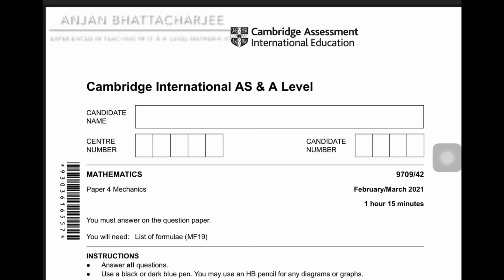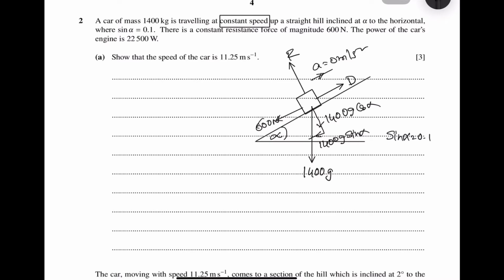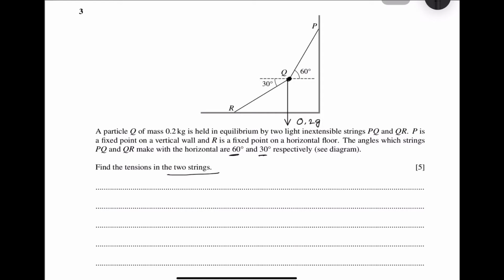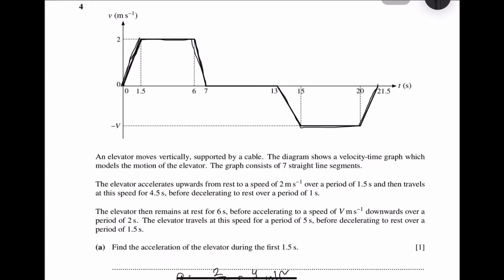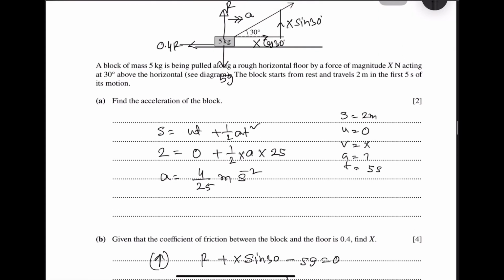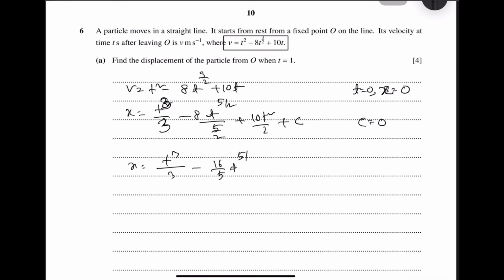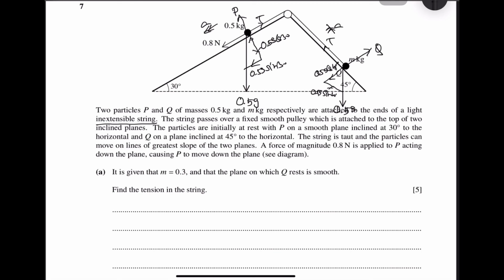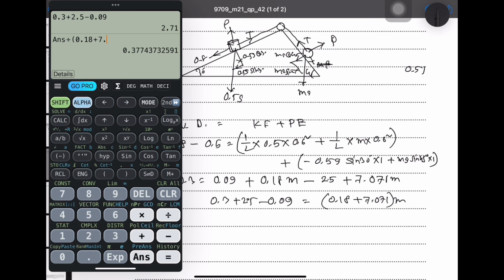Mechanics Qp Paper 4 (42) March 2021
A Level Mathematics Cambridge